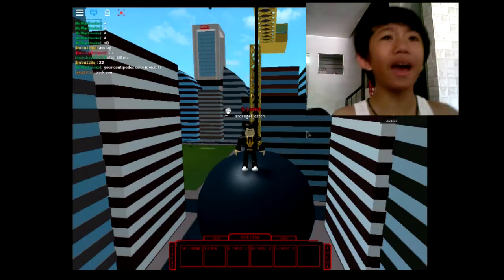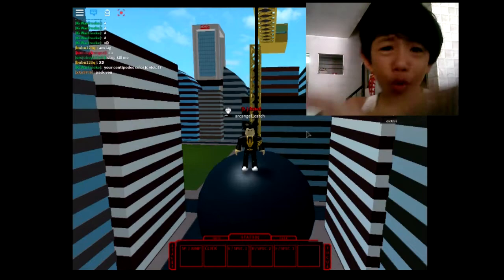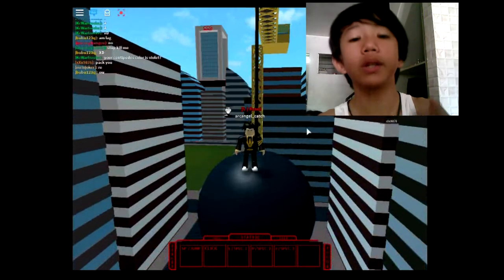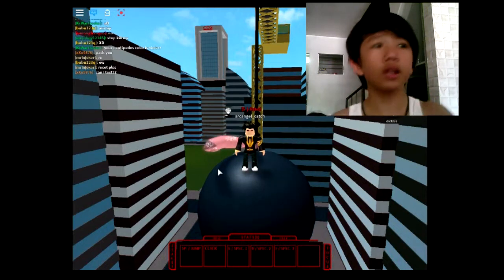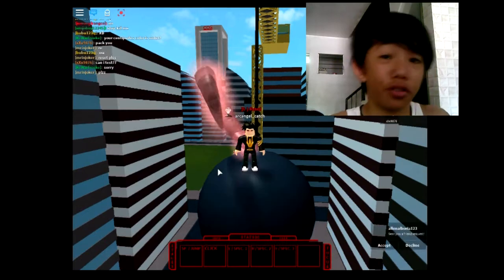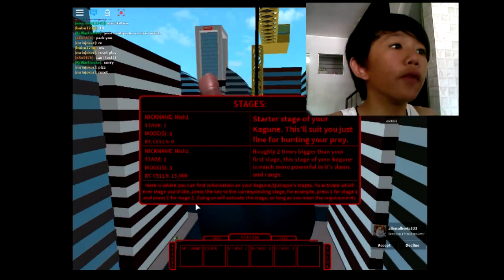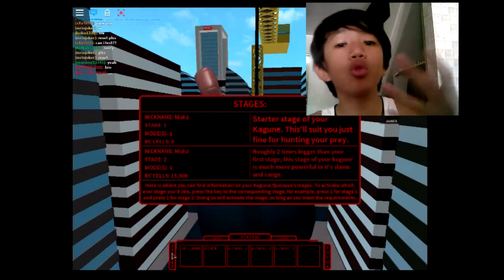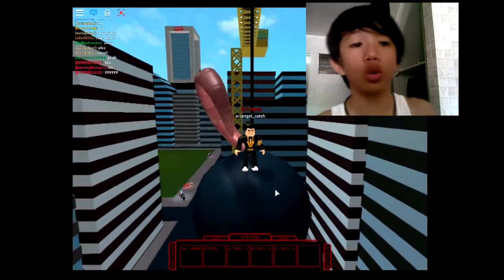Roblox / Ro-Ghoul / 2nd stage Nishiki Kagune And New RC Codes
sorry guys I didnt say the new code in the video but the code is actually theyre are many available codes : !Code  Sub2Roball / !Code Sub2ibemaine / !Code Sub2GoldenOwl / !Code Sub2ItsBear / !Code Sorry4W8 thats all guys thanks for watching